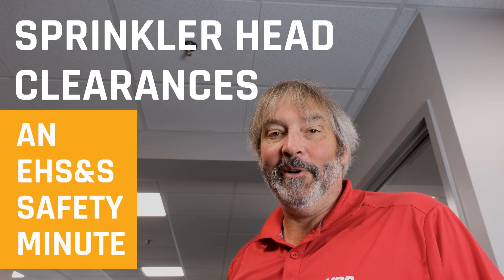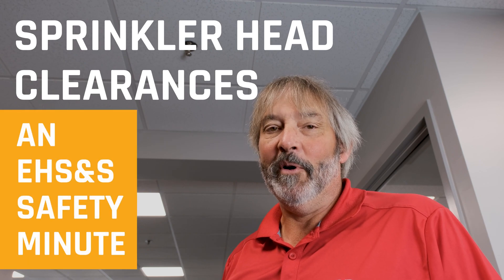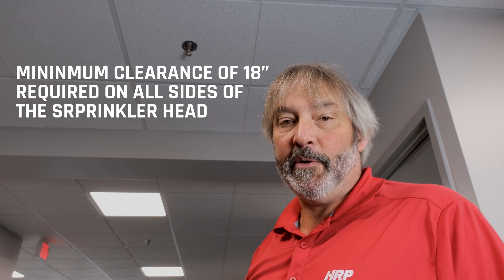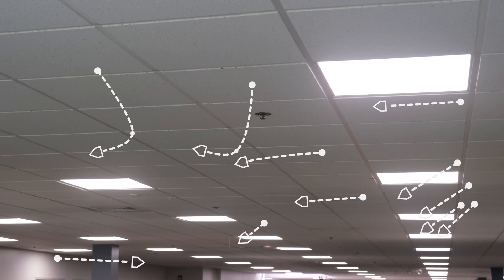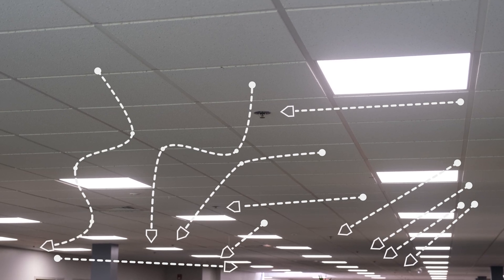EHS&S Safety Minute: Sprinkler Head Clearance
That’s right… We gotta have 18 inches…

-of sprinkler head clearance. That’s the minimum safe distance allowed by OSHA. Most office settings will be safe on the office floor, but check out our EHS&S safety minute with Roger Booth, to see one space you might not have thought about.

3:12 - The HRP Podcast